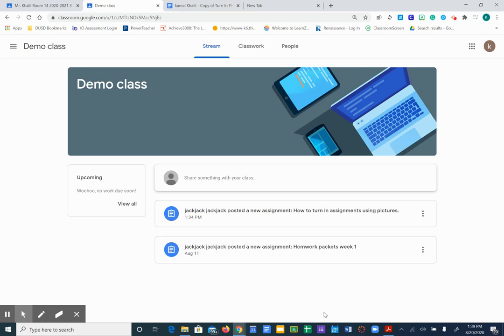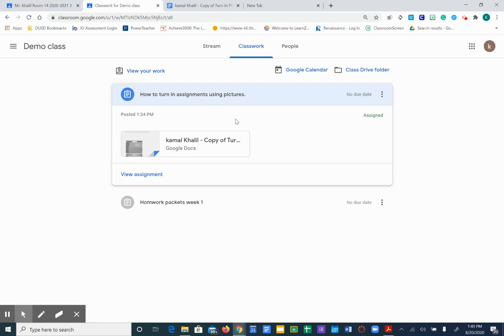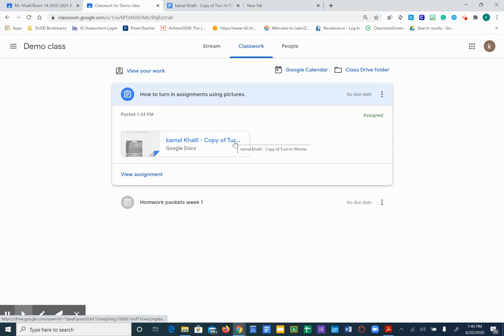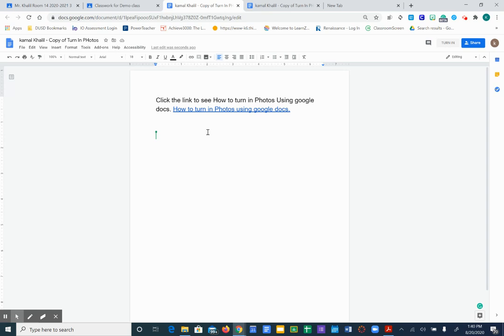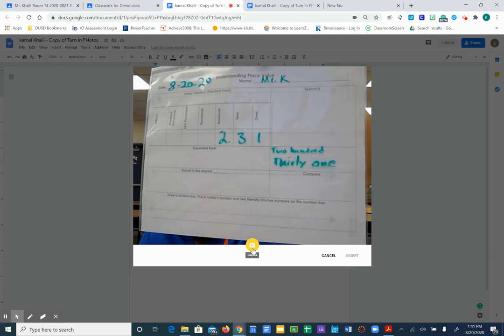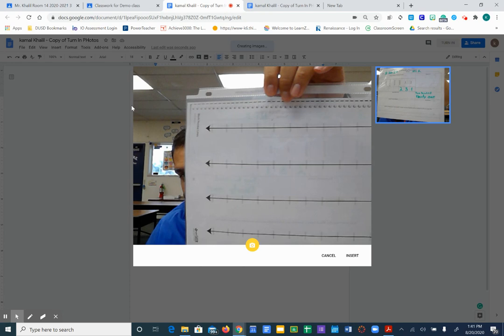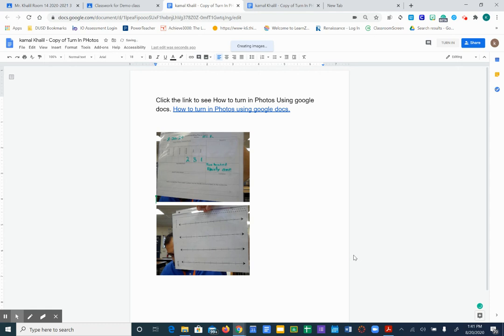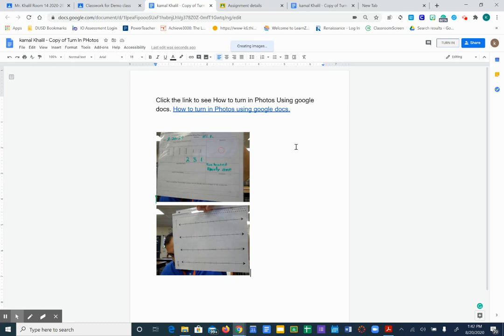Turn in Photos